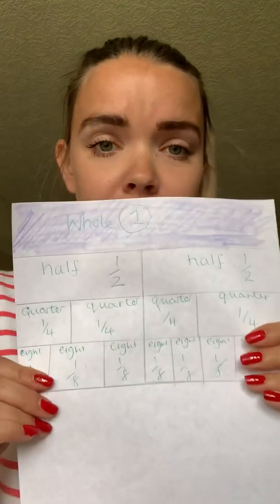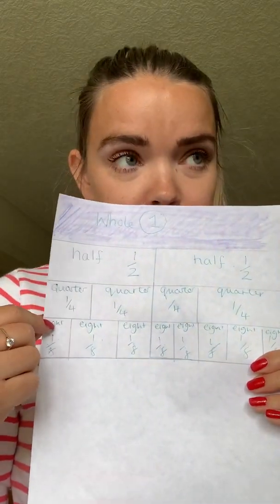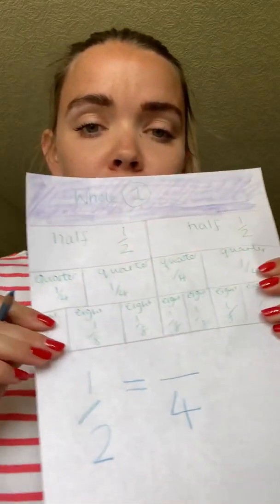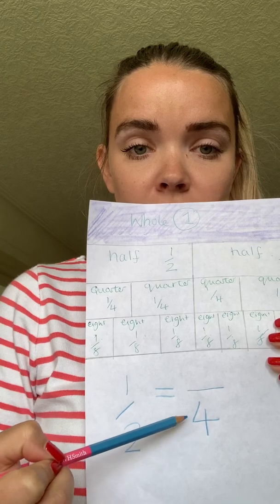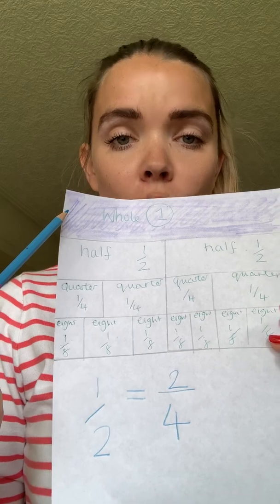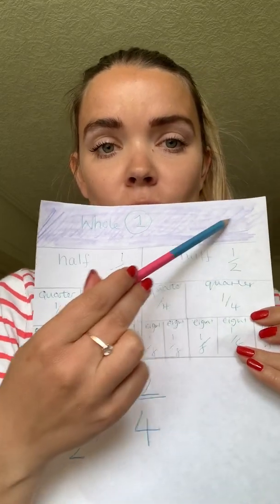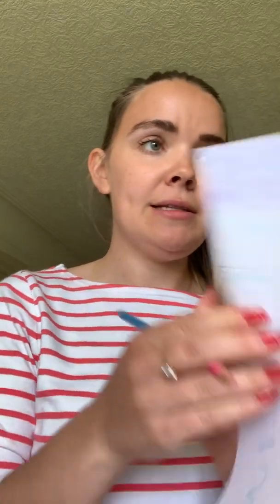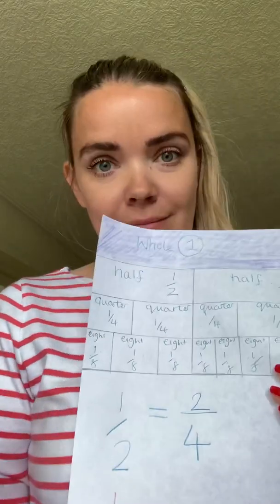Equivalent Fractions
Ripley Court School, Surrey - Miss Wotherspoon shares a starter on equivalent fractions.